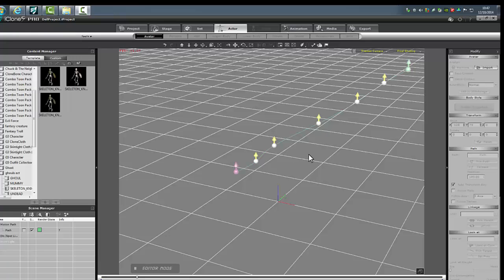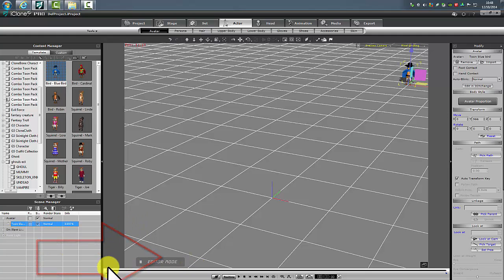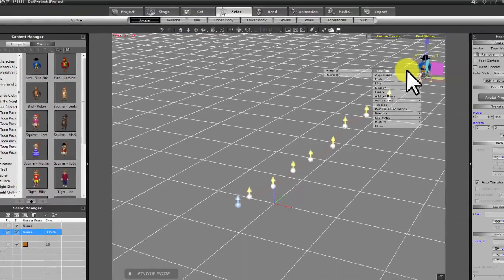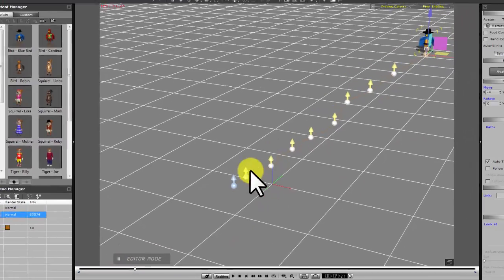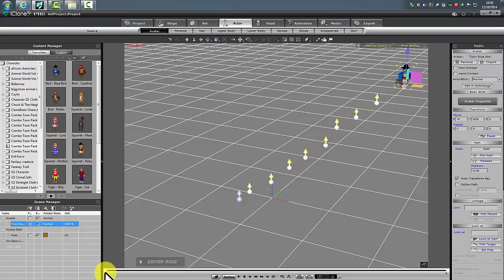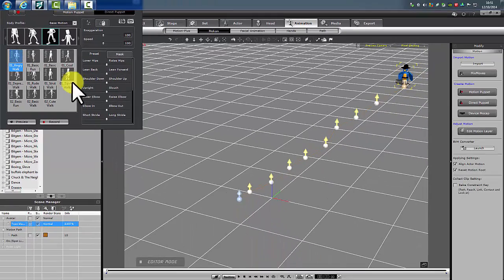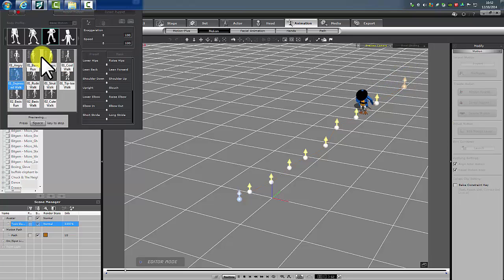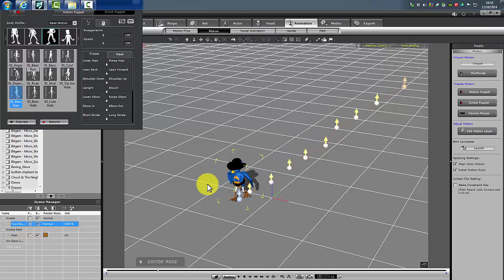walk path tutorial iclone 5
iclone 5, walk path tutorial,